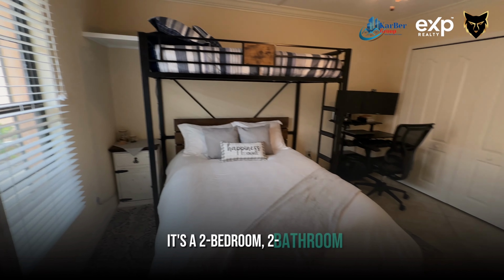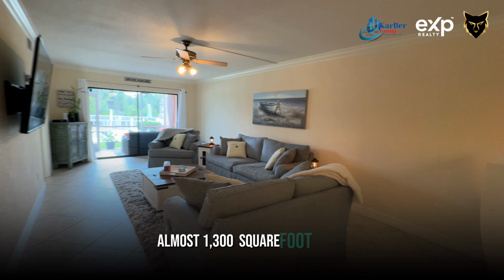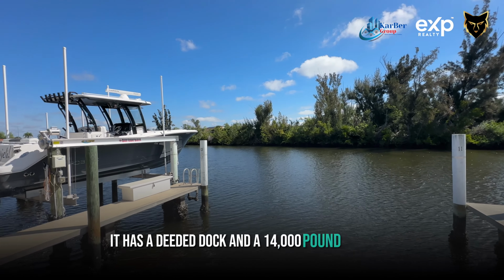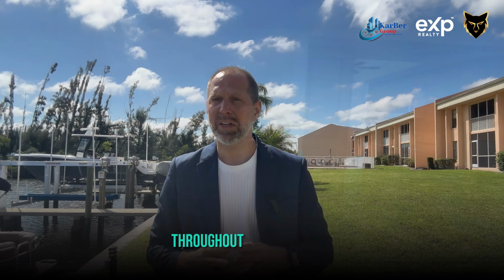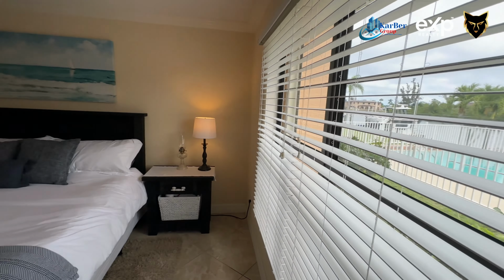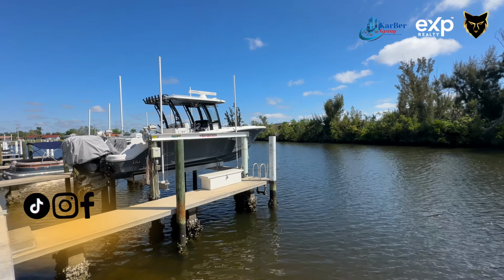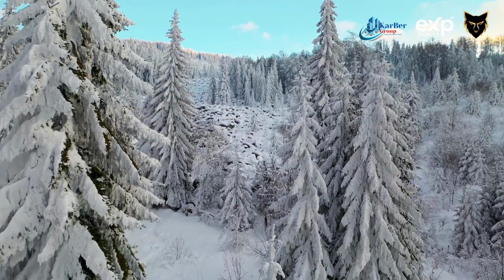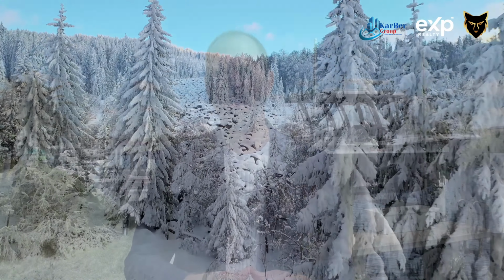🐠 Saltwater Canal Home in Punta Gorda Isles, FL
🌎Explore this beautiful Punta Gorda Isles, Florida property, and discover its hidden gems! This virtual home tour will show you an incredible opportunity to own a dream home in Punta Gorda!

🚤This home is a Boater's Dream! Unrestricted saltwater canal access out to Charlotte Harbor and the Gulf of Mexico, your very own deeded dock with a 14,000 lb Boat Lift.

💰Priced at only $325,000
2 Bedrooms | 2 Bathrooms | 1 Carport Space
Deeded Boat Dock and Lift | 1282 SqFt.

🛏️  Two Spacious Bedrooms await you, offering comfort and privacy.⁣⁣
🛀 Enjoy 2 bathrooms including the premium bathroom in the primary ensuite, ensuring convenience for your daily routines.⁣⁣
🏠 With a generous 1,282 𝘀𝗾𝘂𝗮𝗿𝗲 𝗳𝗲𝗲𝘁 𝗼𝗳 𝗹𝗶𝘃𝗶𝗻𝗴 𝘀𝗽𝗮𝗰𝗲, there's ample room for relaxation and entertainment.⁣⁣
🌳 Situated on a generous lot, overlooking the pool and saltwater canal this property provides plenty to enjoy.⁣⁣
🧑‍🍳 The new 𝗸𝗶𝘁𝗰𝗵𝗲𝗻 is a dream, with its granite counter tops and coastal cabinets, ready to inspire your inner chef.⁣⁣
🚘 𝗦𝘁𝗼𝗿𝗲 𝘆𝗼𝘂𝗿 𝘃𝗲𝗵𝗶𝗰𝗹𝗲 with ease in the spacious deeded carport.⁣⁣

The true treasure of this property lies in its breathtaking location.⁣⁣
📍 Here's what makes this an 𝗲𝘅𝗰𝗲𝗽𝘁𝗶𝗼𝗻𝗮𝗹 𝗿𝗲𝗮𝗹 𝗲𝘀𝘁𝗮𝘁𝗲 𝗴𝗲𝗺:⁣⁣
🏞️ Proximity to Downtown Punta Gorda, Punta Gorda Airport and many great shops and restaurants.
🛒 Convenient access to 𝗺𝗮𝗷𝗼𝗿 𝘀𝗵𝗼𝗽𝗽𝗶𝗻𝗴 𝗰𝗲𝗻𝘁𝗲𝗿𝘀: Need to stock up on essentials? Publix, Walmart, and Home Depot are just minutes away, ensuring you have everything you need right at your doorstep.⁣⁣
⛳ Experience premier golfing at St Andrews Golf Club, a mere 5-minute drive away. Immerse yourself in your love for golf at this prestigious club, surrounded by picturesque landscapes and well-maintained courses.⁣⁣

🔥 Most Popular New Homes Available in Cape Coral Today

🤿 Most Popular Pool Homes in Cape Coral, FL Under $650K

⛵ Most Popular Gulf Access Canal Homes in Cape Coral, FL
If you are looking to make smart investment choices in Florida👇 ⁣⁣⁣⁣

Berry Cessna
New Construction Specialist
eXp Realty

Home Address:
1352 Rock Dove Ct

🌴 Making Realty Dreams A Reality 🌴

Berry Cessna and Karen Sosa - eXp Realty
MLS# C7490265